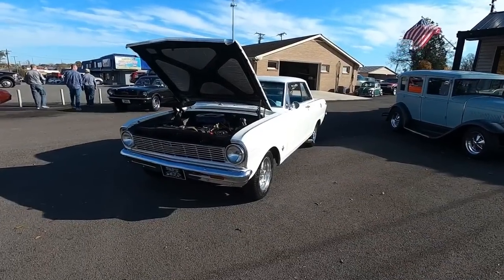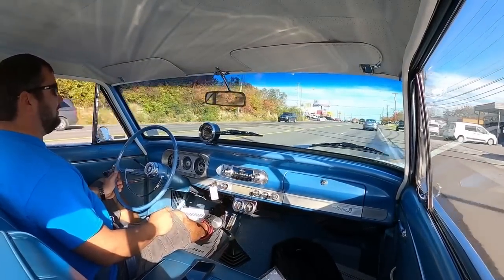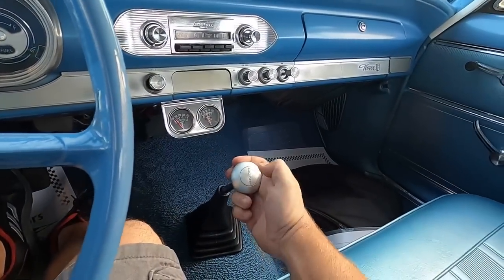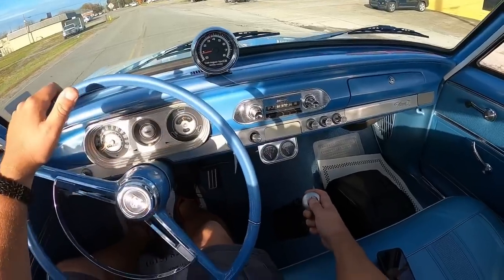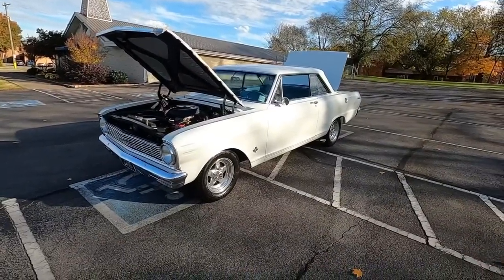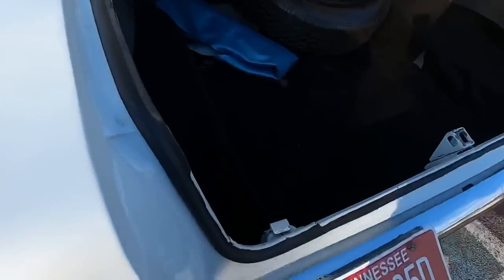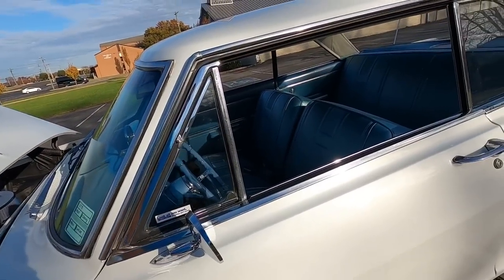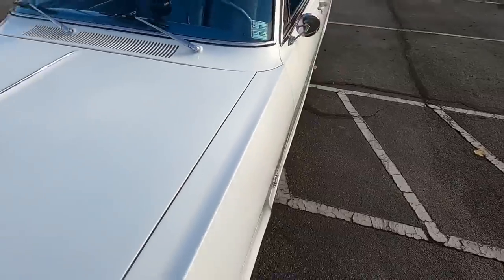Test Drive 1965 Chevy Nova SOLD $24,900 Maple Motors #1378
1965 Chevrolet Nova
327 V-8 engine, automatic transmission, chrome and aluminum accessories, headers, dual exhaust with Flowmasters, aftermarket tach and gauges, Lokar shifter, good chrome bumpers and trim, 14" aluminum Weld wheels. Stock#1378 $24,900

Web:  Maplemotors.com
 TN residents